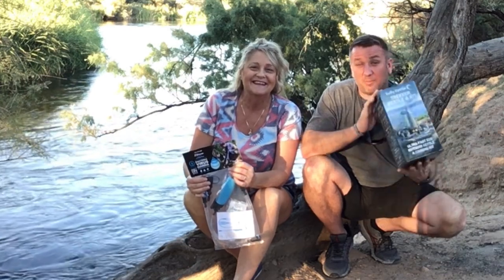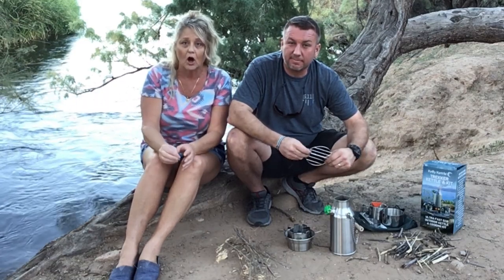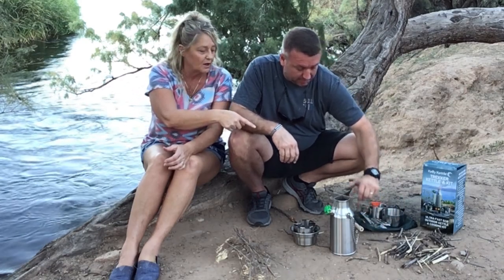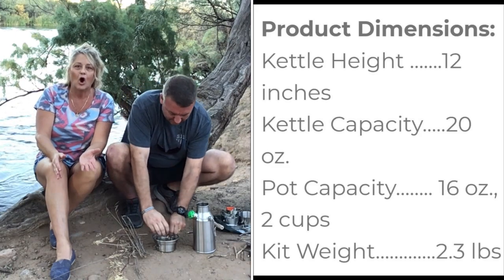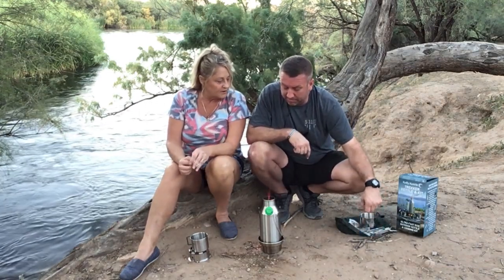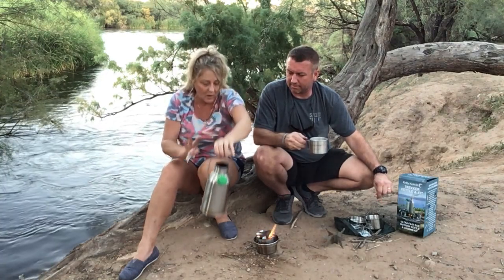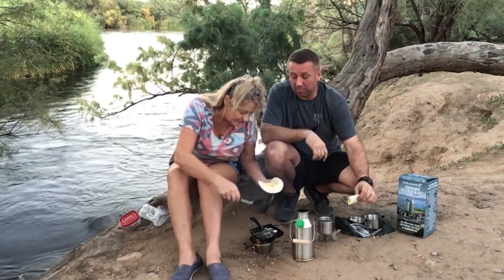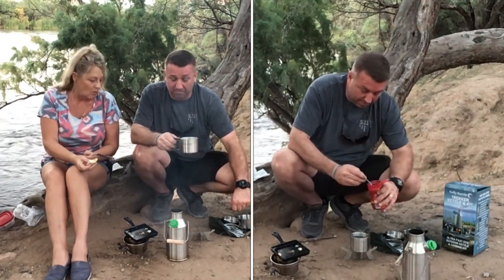Preppers Gear Review - Kelly Kettle and Sagan Life XStream Straw/Pump Water Filter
Today James and I are going to do a  review of the Kelly Kettle showing how to use the 'Kelly Kettle' and the Kelly Kettle accessories - the Pot-Support & Cook set.  We are also going to do a review on the Sagan Life XSream Straw / pump water filter. As Preppers we are always looking for important and reliable gear to add to our Preppers tools. The Kelly Kettle and the XStream Straw and Pump are two great items to ad to a bug out bag, home preparedness and also great for campers and backpackers!

📍  Why not to dry can:
Dry canning link:
Why it's not good to dry can!